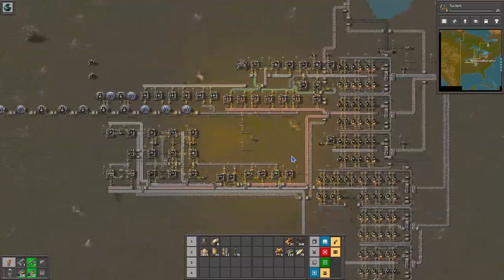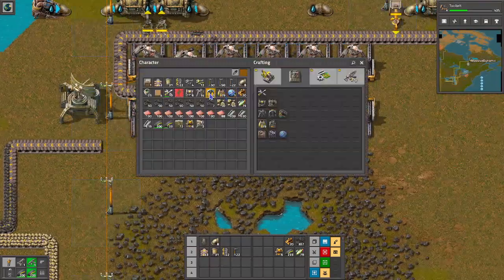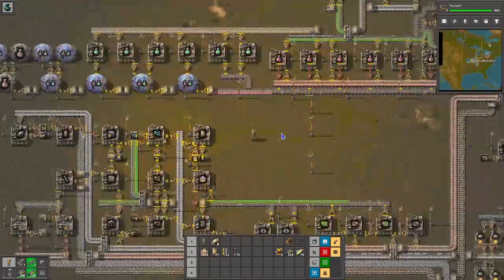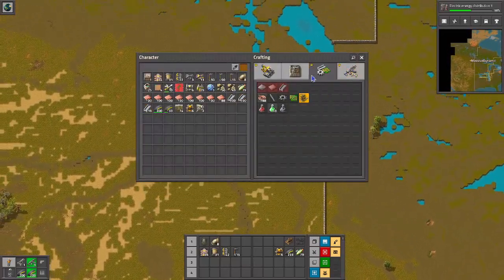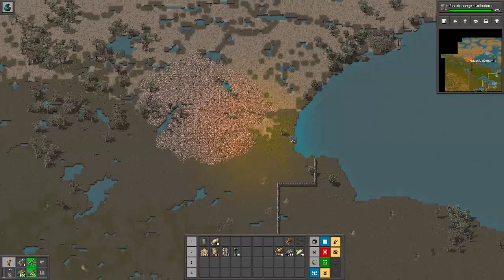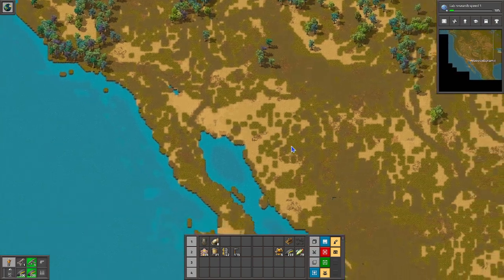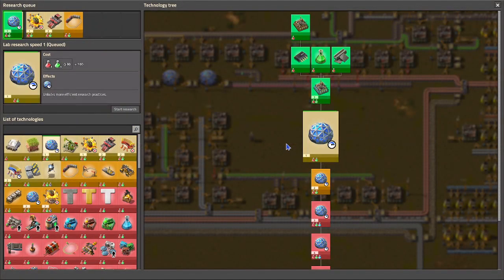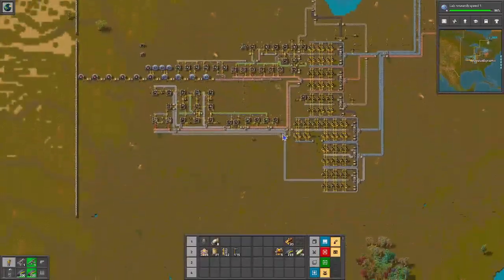Factorio Invasion of Earth Episode 4 - Westward Exploration - I need your suggestions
Planet Earth has been invaded by a strange alien life form. They are large carnivorous, hostile creatures intent on destroying all life on our world. I alone have been sent to reestablish civilization, retake the planet from the invaders, and restore order. Can one man single-handedly accomplish this epic task?